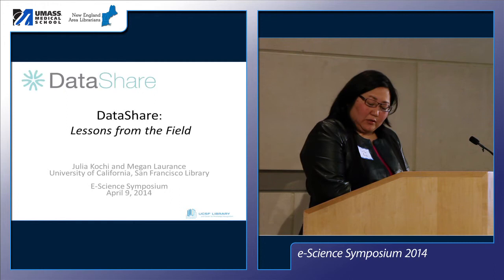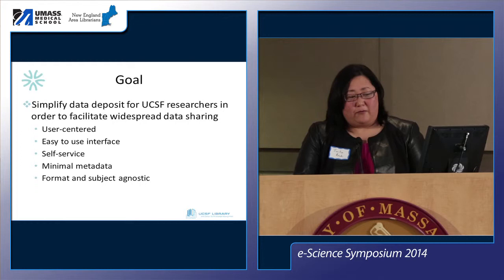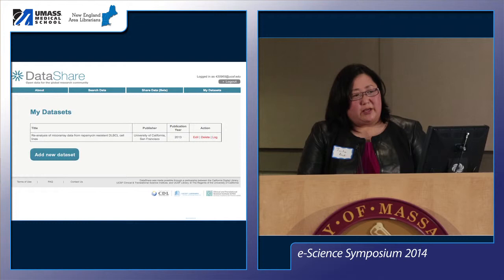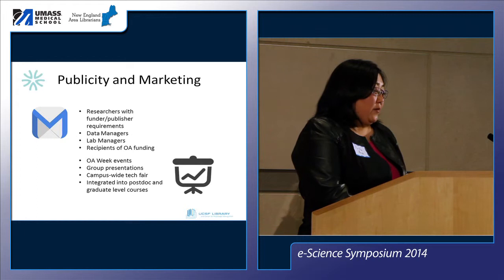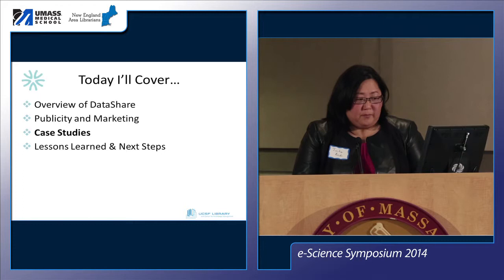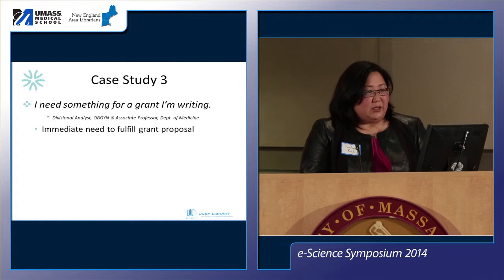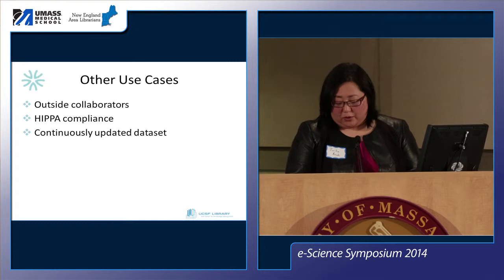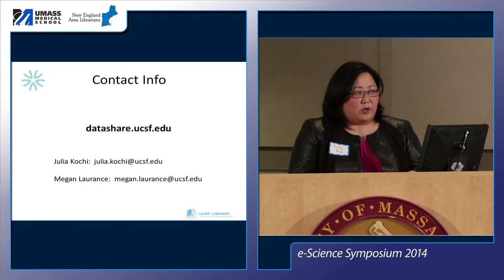02 Data Librarianship: Julia Kochi, MILS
Julia Kochi, MILS, is the Director, Collections and User Services at the University of California, San Francisco (UCSF) Library & Center for Knowledge Management. This presentation is an overview of DataShare, a tool for UCSF researchers to share research data sets with the global community, including: functionality, publicity and marketing, case studies, lessons learned, and next steps.